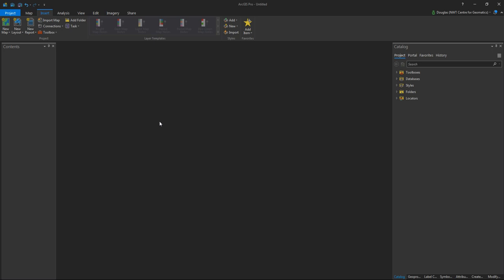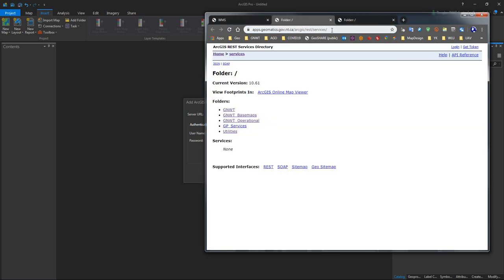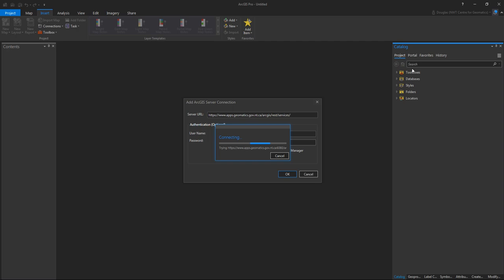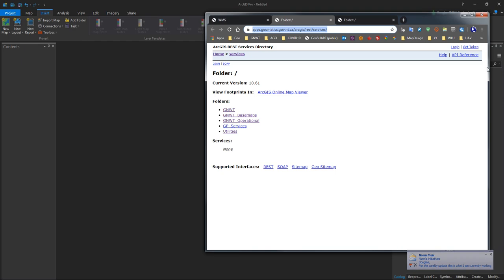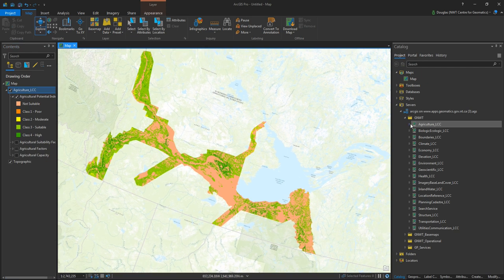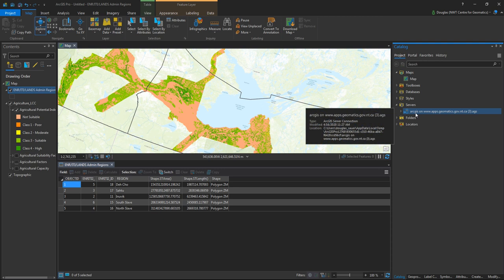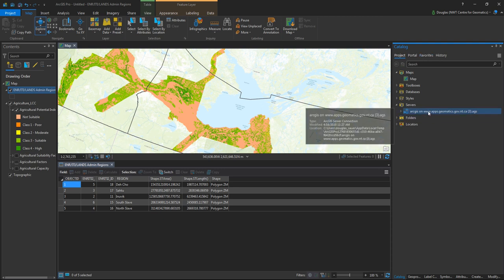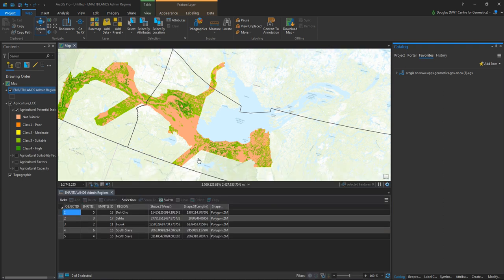Connect to WMS Libraries in ArcPro